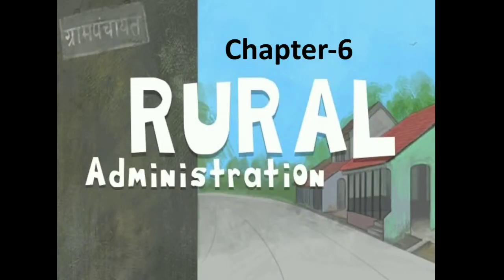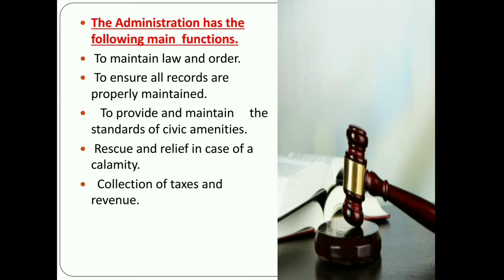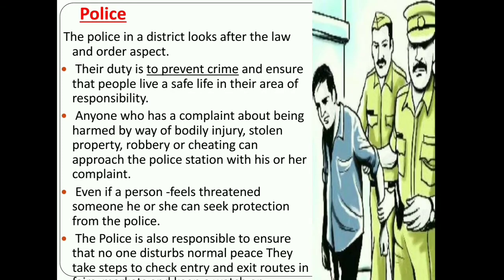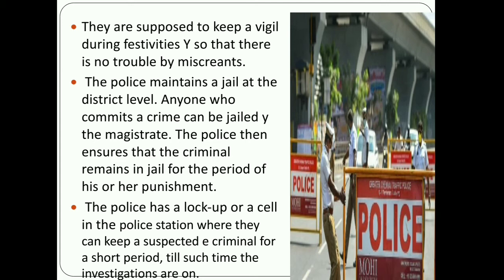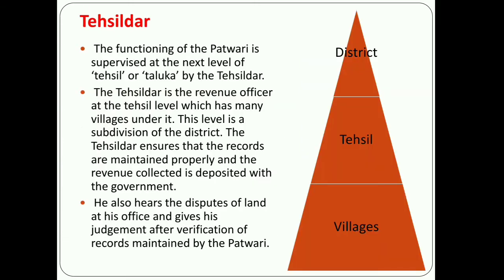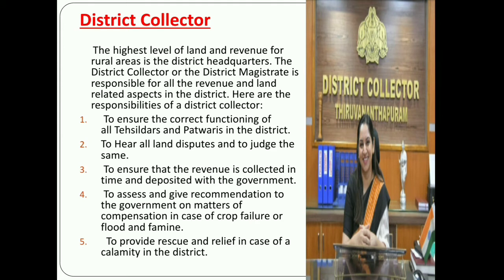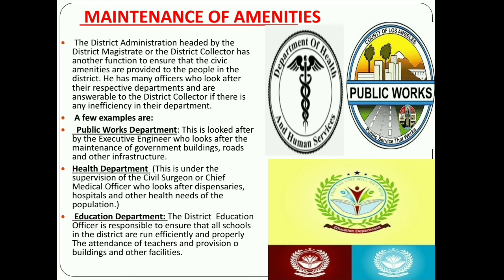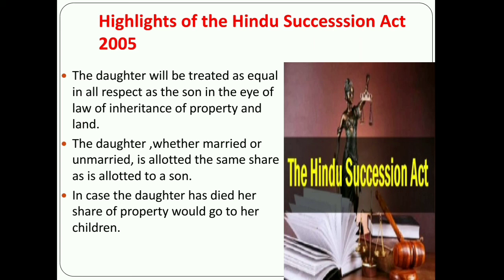Cbse class 6 civic ch 6 Rural Administration